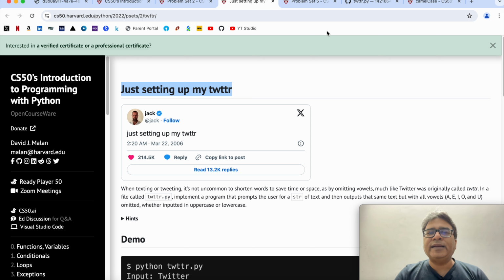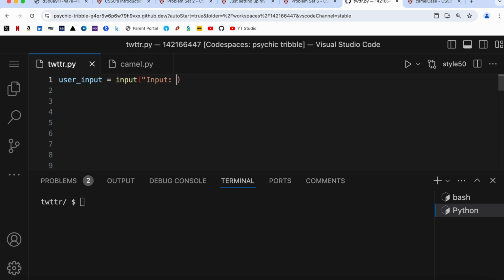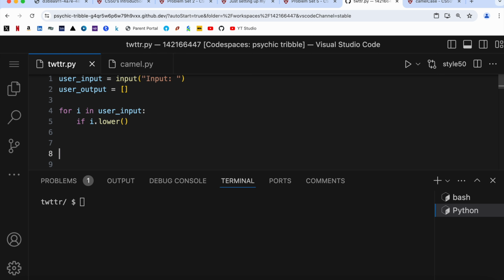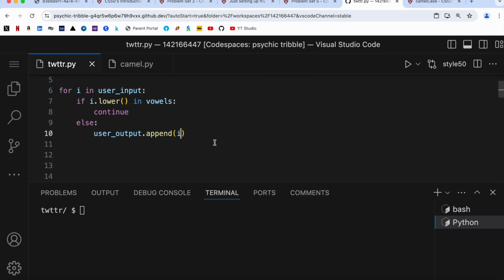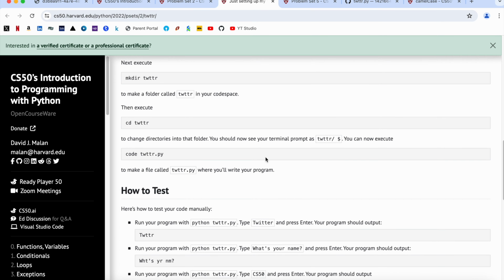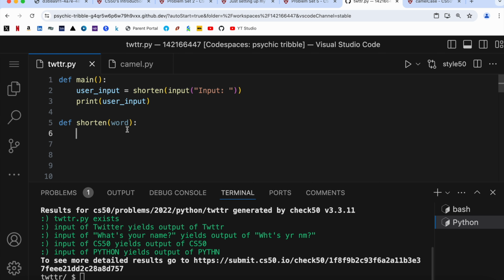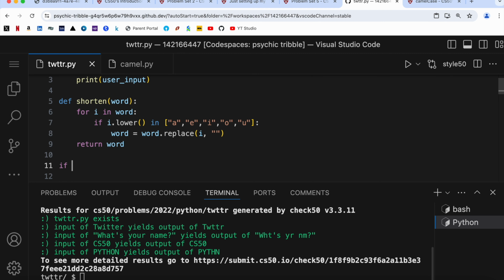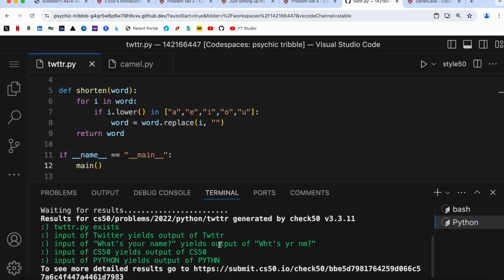Just Setting Up My Twttr Solution CS50P – Problem Set 2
00:00 Intro
01:12 First Method to solve setting up Twitter
06:33 Second Method to solve setting up Twitter

I have explained two methods to solve this problem. The first method is compact but the second method is a bit longer. But in problem set 5, you have to write test cases for it so may have to re-write the code as per the second method.

Please check my other videos for problem set 0 and 1 solutions.